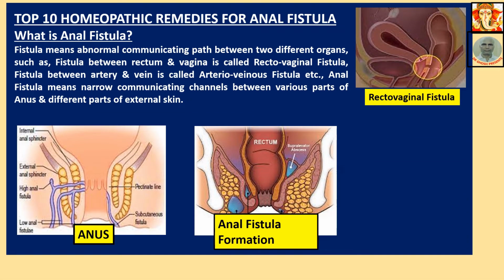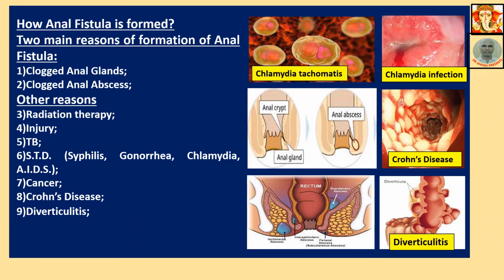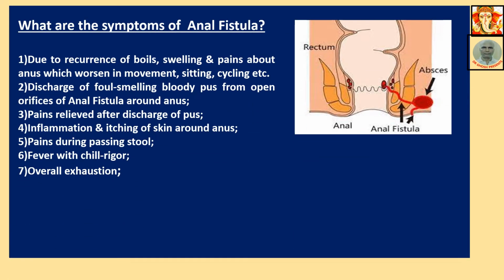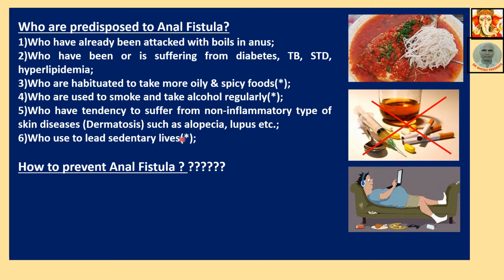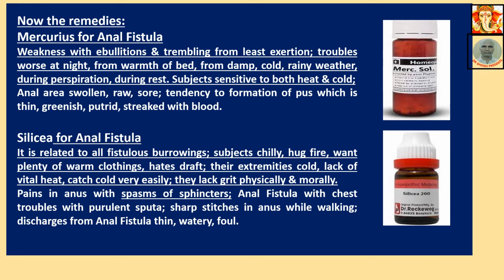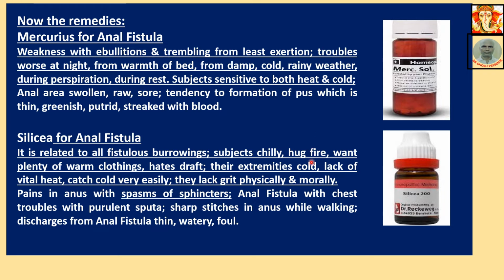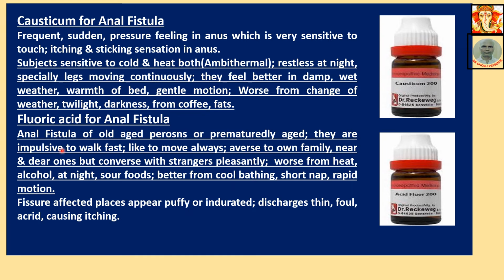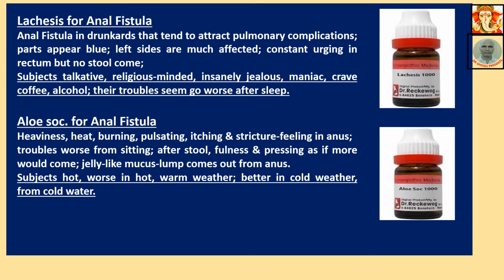TOP 10 HOMEOPATHIC REMEDIES FOR ANAL FISTULA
Please note, while preparing contents on Homeopathy or Tissue Salt Therapy, references were taken from books of DR.H.C.Allen, DR.J.T.Kent, DR.W.Boericke, DR.W.A.Dewey, DR.G.W.Carey, DR. S. Lilienthal & Others.
@drghoshpresents: This video is about treatment of ANAL FISTULA with TISSUE SALTS.
Following   points have been described here: ( ABDRIDGED FOR LACK OF SPACE)
What is Anal Fistula?
Fistula means abnormal communicating path between two different organs, such as, Fistula between rectum & vagina is called Recto-vaginal Fistula,  Fistula between artery & vein is called Arterio-veinous Fistula etc., Anal Fistula means narrow communicating channels between various parts of  Anus & different parts of external skin.
How Anal Fistula is formed?
What are the symptoms of  Anal Fistula?
Who are predisposed to Anal Fistula?
1)Who have already been attacked with boils in anus;
2)Who have been or is suffering from diabetes, TB, STD, hyperlipidemia;
3)Who are habituated to take more oily & spicy foods(*);
4)Who are used to smoke and take alcohol regularly(*);
5)Who have tendency to suffer from non-inflammatory type of skin diseases (Dermatosis) such as alopecia, lupus etc.;
6)Who use to lead sedentary lives(*);
Now the remedies:
Mercurius for Anal Fistula
Weakness with ebullitions & trembling from least exertion; troubles worse at night, from warmth of bed, from damp, cold, rainy weather, during perspiration, during rest. Subjects sensitive to both heat & cold;
Anal area swollen, raw, sore; tendency to formation of pus which is thin, greenish, putrid, streaked with blood.
Silicea for Anal Fistula
It is related to all fistulous burrowings; subjects chilly, hug fire, want plenty of warm clothings, hates draft; their extremities cold, lack of vital heat, catch cold very easily; they lack grit physically & morally.
Pains in anus with spasms of sphincters; Anal Fistula with chest troubles with purulent sputa; sharp stitches in anus while walking; discharges from Anal Fistula thin, watery, foul.
Phosphorus for Anal Fistula
Ulceration of anus with discharge of pus & blood; Anal Fistula with TB affection or repeated bronchitis;
Subjects low spirited; oversensitive to all impressions; fear of death when alone;  restless, fidgety; oversensitive to all external impressions like light, sound, touch, odor, thunder-storms.
Calc. phos. for Anal Fistula
To relieve complications after surgical complications; Anal Fistula alternates with chest symptoms;  subjects often suffer from pains in joints with every spell of cold stormy weather; burning pains and pulsating in anus; bearing down towards anus; sore feeling in anus when getting up in the morning.
Their troubles seem to go worse when thinking of them; they are peevish, fretful, forgetful but agile; always want to go somewhere.
Causticum for Anal Fistula
Frequent, sudden, pressure feeling in anus which is very sensitive to touch; itching & sticking sensation in anus.
Subjects sensitive to cold & heat both(Ambithermal); restless at night, specially legs moving continuously; they feel better in damp, wet weather, warmth of bed, gentle motion; Worse from change of weather, twilight, darkness, from coffee, fats.
Fluoric acid for Anal Fistula
Lachesis for Anal Fistula
Aloe soc. for Anal Fistula
Berberis vul. for Anal Fistula
Constant desire for stool with violent burning & soreness of anus; burning & stitching pain in anus before, during & after stool; stitches in perineum extending into pelvis; short cough & chest complaints; with biliary colic.
Hydrastis for Anal Fistula